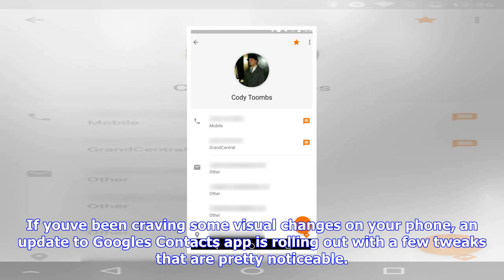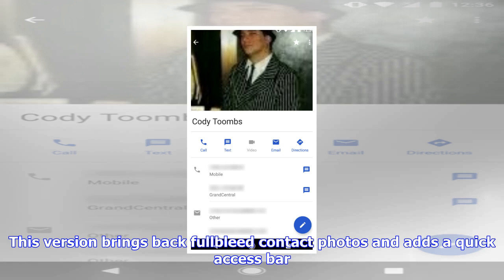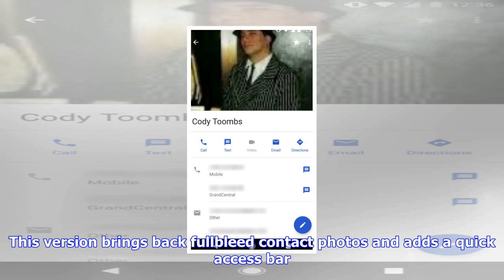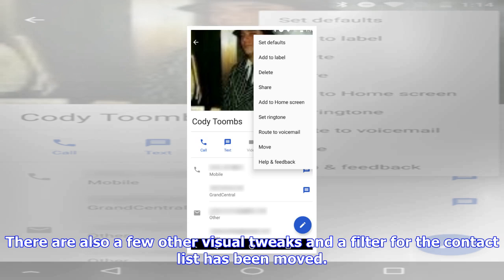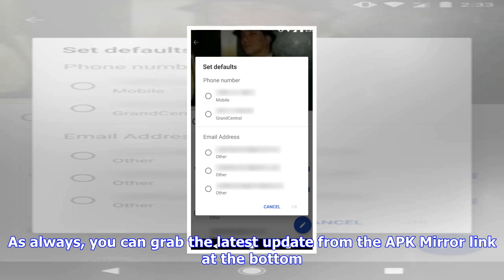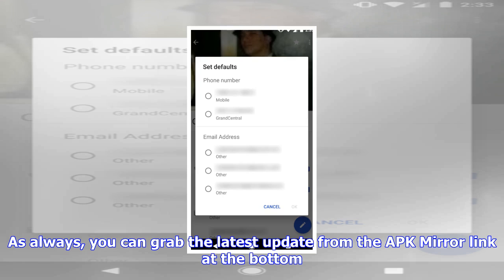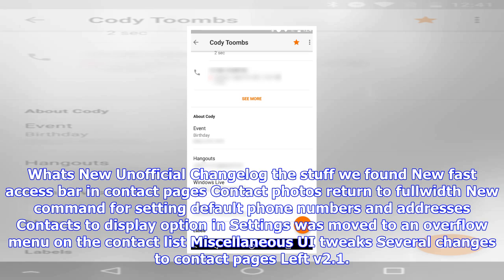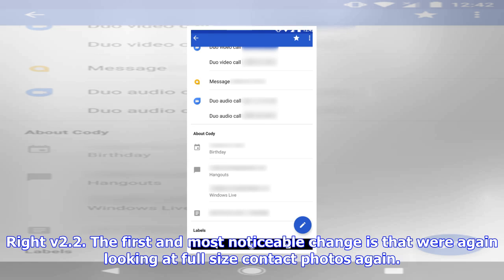Breaking News | Google contacts v2.2 updates the contact pages with quick access bar, full-width ph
Google contacts v2.2 updates the contact pages with quick access bar, full-width photos, and other ui improvements [apk download]

If youve been craving some visual changes on your phone, an update to Googles Contacts app is rollin...